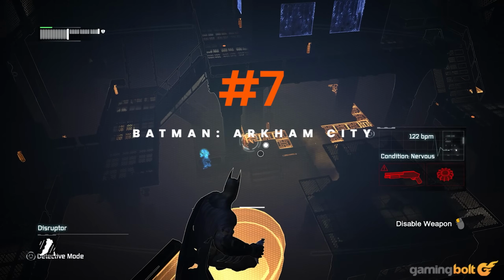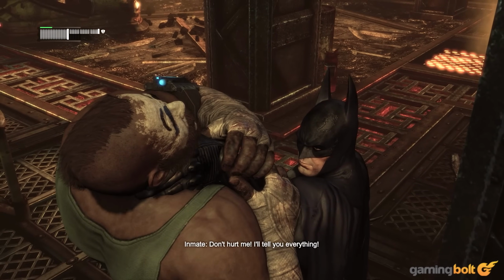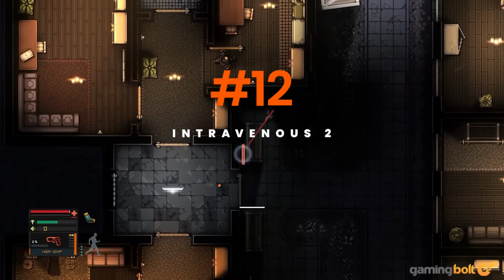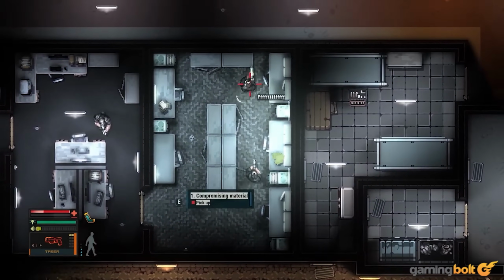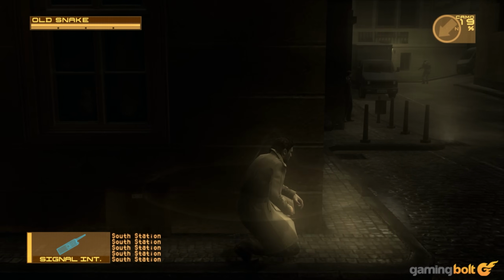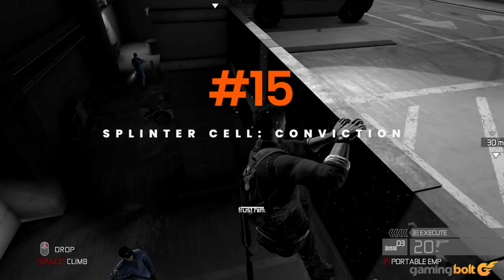15 MUST PLAY Stealth Games That Will Test How Good You Are As A Gamer [2024 Edition]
As a genre, stealth has evolved massively over the last two decades. We’re now used to seeing games that build stealth mechanics into gameplay rather than being titles that are solely dedicated to the act of sneakily infiltrating, silently taking action, and evading without detection as was more commonplace in the past.

Regardless of a game’s principal intentions, there’s still a level of measured immersion in stealth gameplay that can’t be beat, so it doesn’t necessarily matter if the game is ostensibly a stealth title or not.

That’s the yardstick we’re using for this rundown anyway; the game’s featured here come from a broad spectrum of genres, but their commonality is an infusion of stealth-based mechanics; an incisiveness demanded of the player being the main criteria for their inclusion on this list.